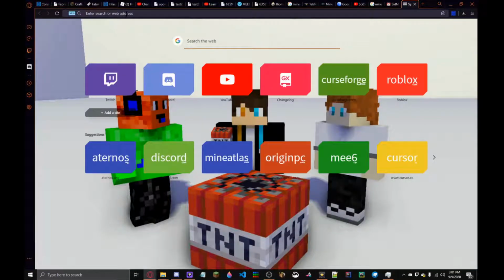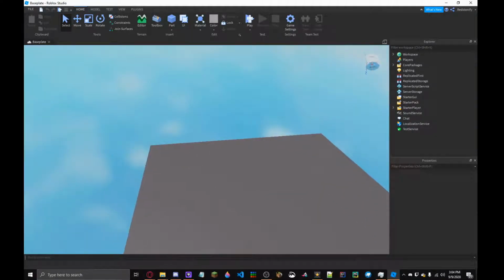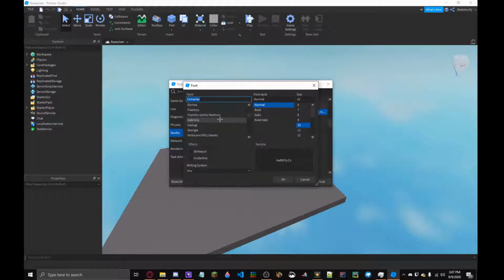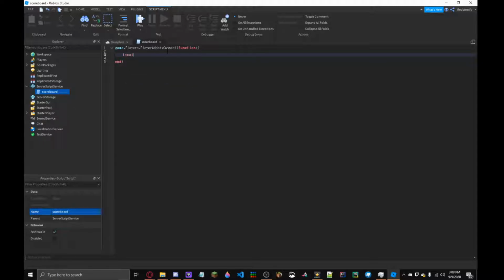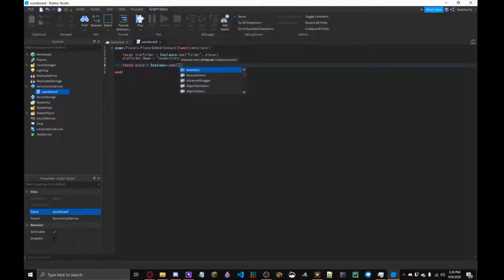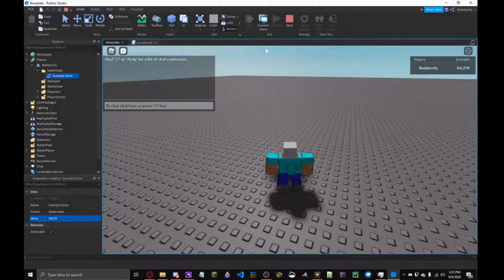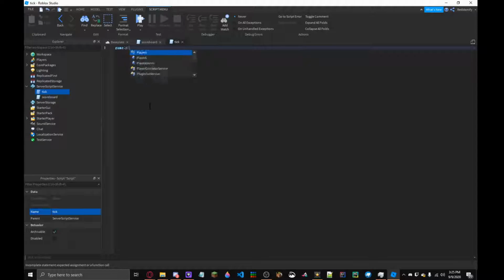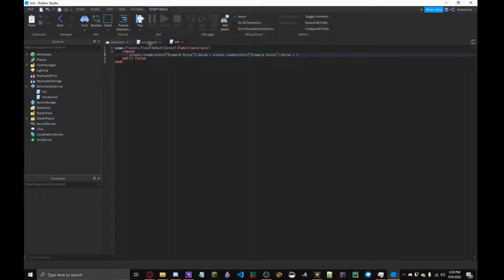Beginner Scripting 1: repeat loop + variables + leaderstats